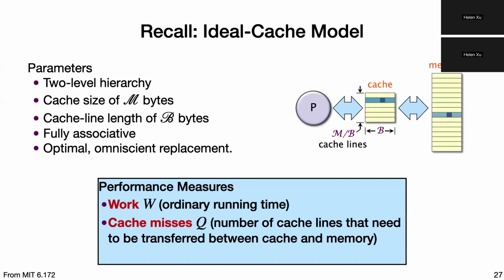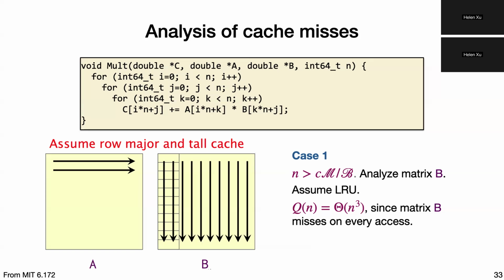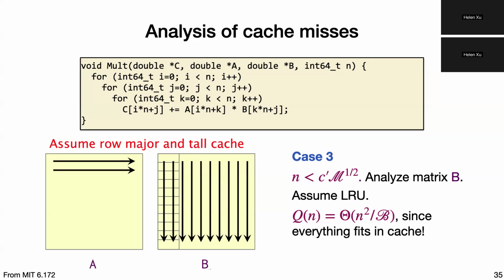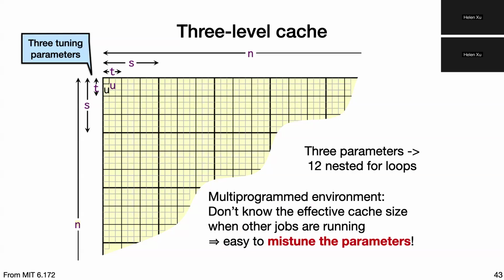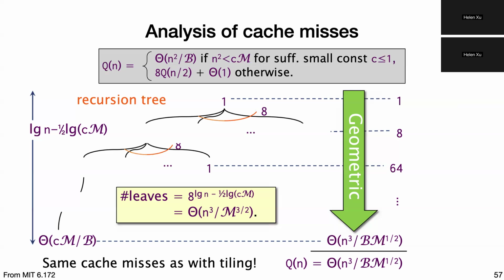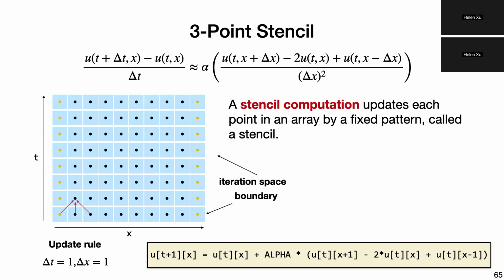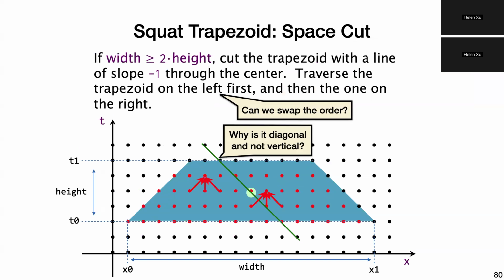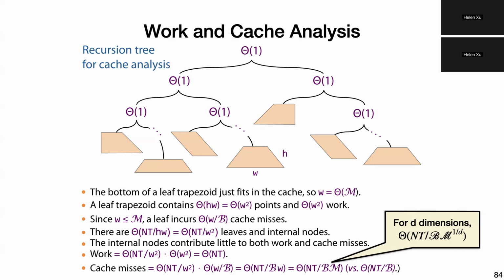Lecture 6 - Caching & cache-oblivious algorithms